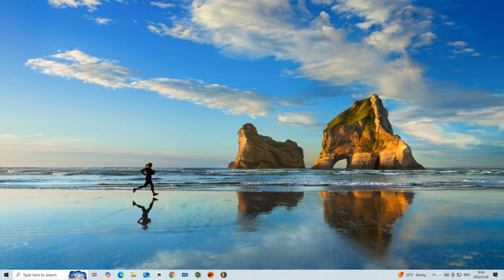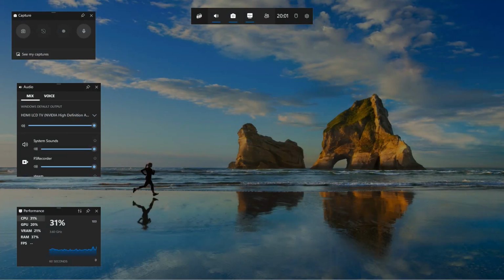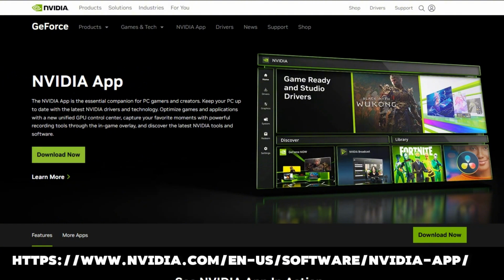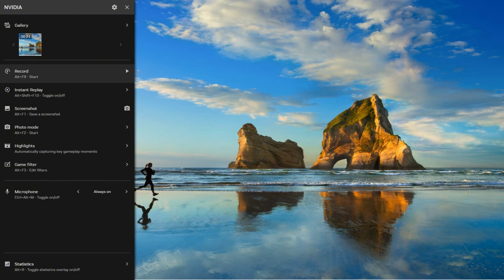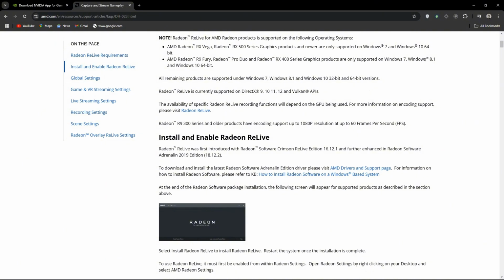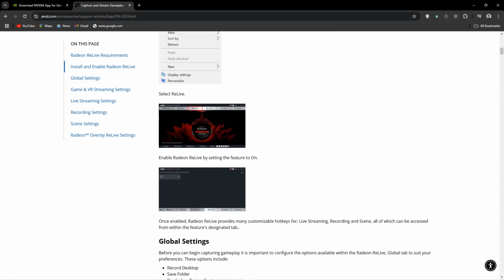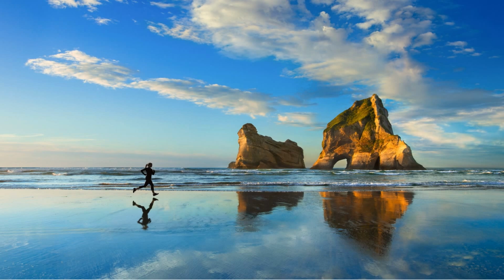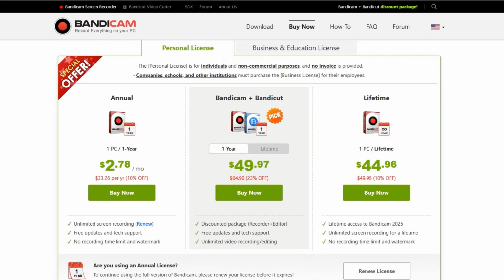How To Record Laptop Screen With Video And Audio (2025) Easy Tutorial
Discover the ultimate guide to recording your laptop screen with both video and audio in this informative video. From selecting the right software to optimizing your settings, we cover everything you need to know to create professional-looking recordings.